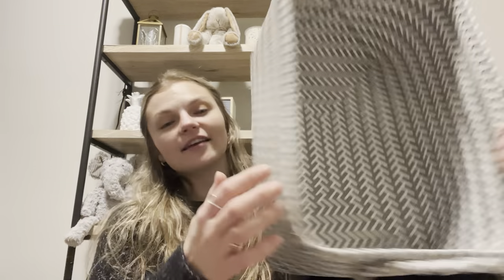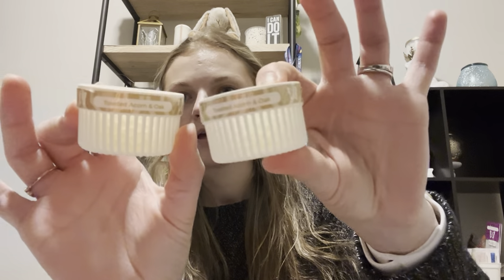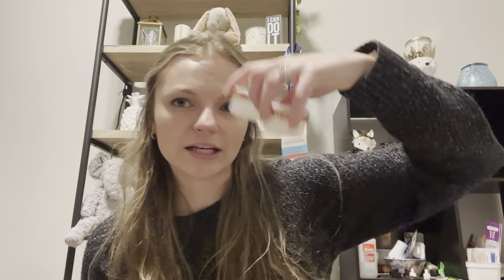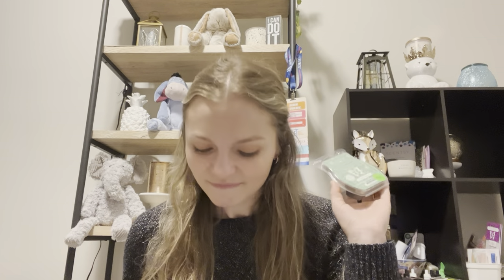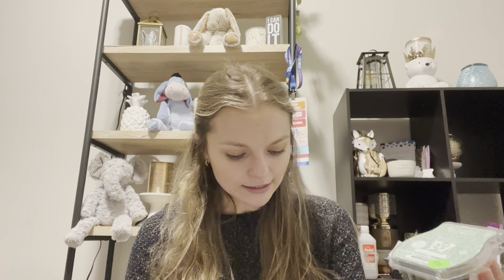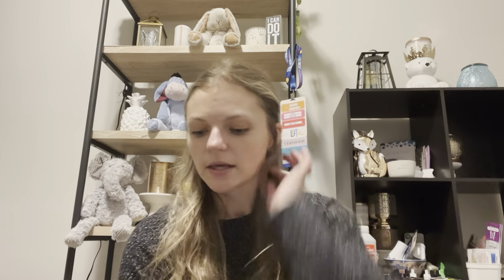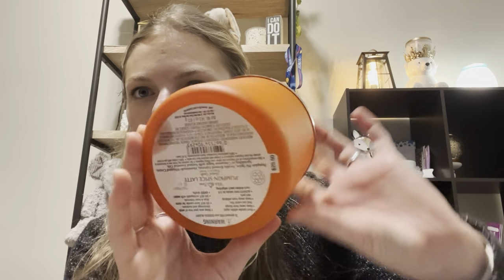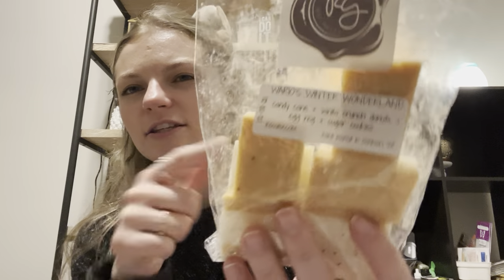What I’ve Been Warming! | January 15, 2022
Target Candle Hurricane

Neutral Candle Crock: shorturl.at/huC57